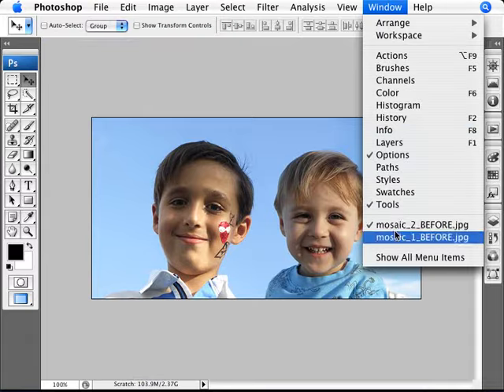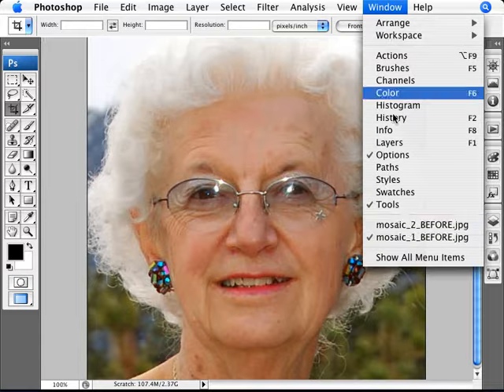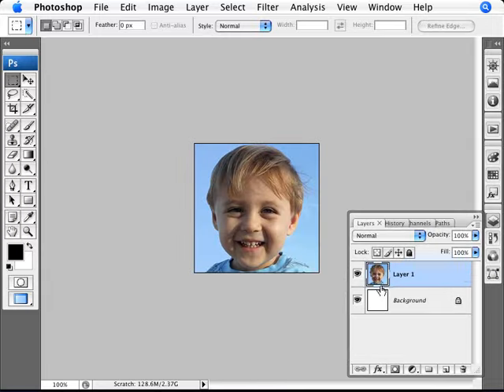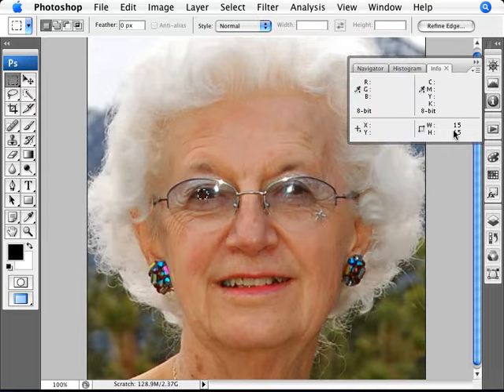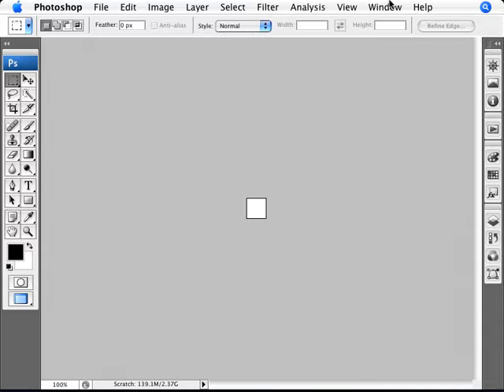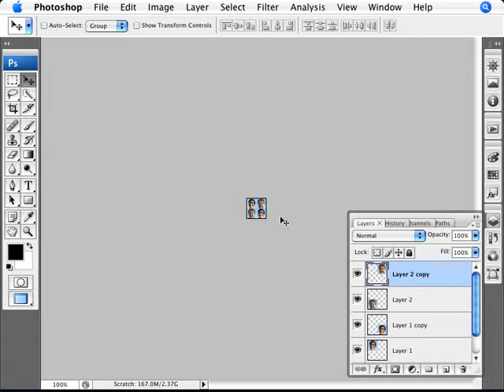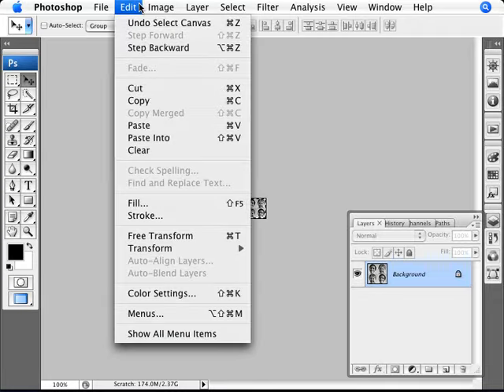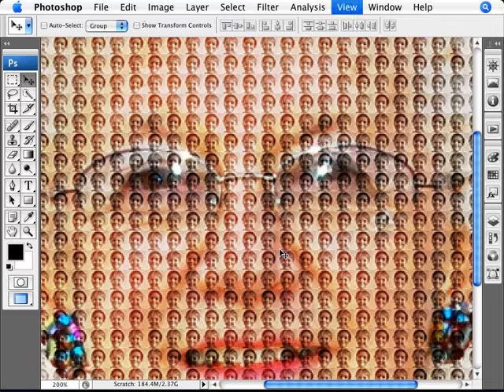Learn Photoshop - How to Create a Photo Mosaic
Learn how to make a photo made up of many smaller photos.We cover the use of the crop tool, image size command, apply sharpen filter using the fade command, create a custom pattern with the define pattern command, do a custom pattern fill, and use the overlay blend mode for the desired effect.